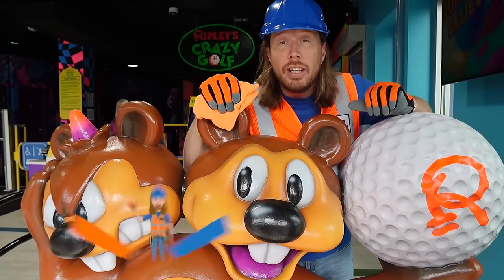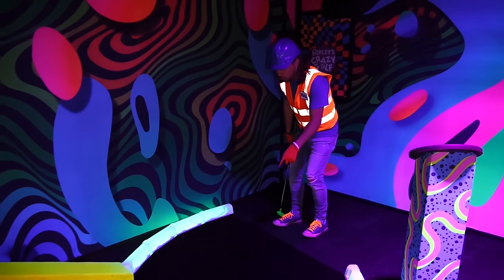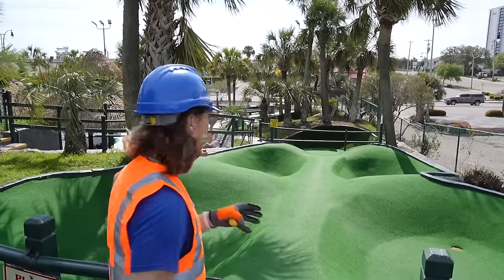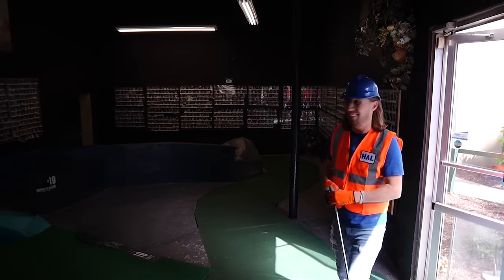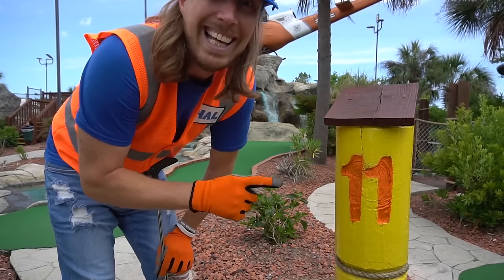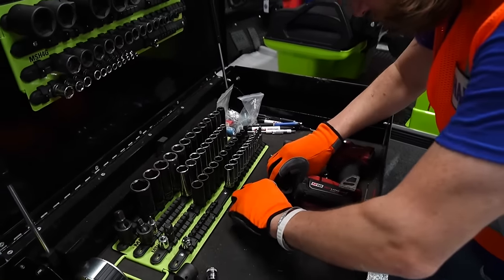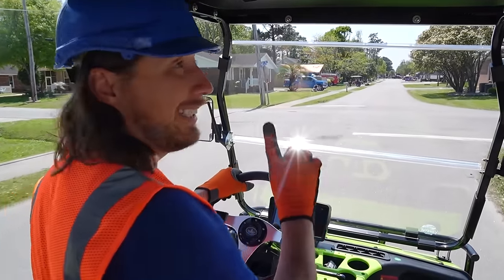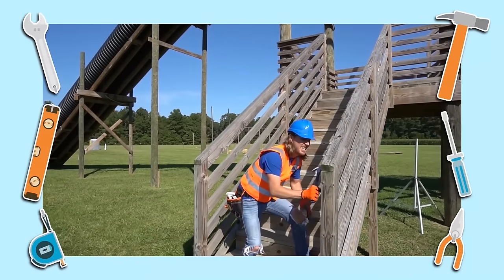Mini Golf for Kids | Putt-putt Golf for Toddlers | Handyman Hal plays Mini Golf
Handyman Hal works at and plays awesome mini golf. Learn all about putt-putt golf with Handyman Hal. Miniature Gold id awesome!